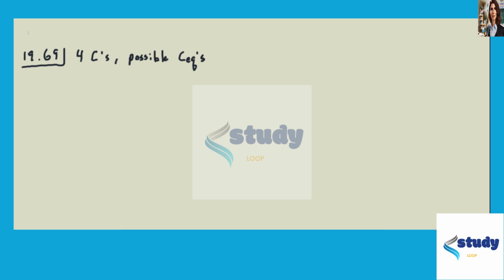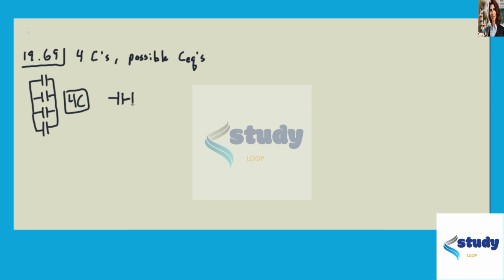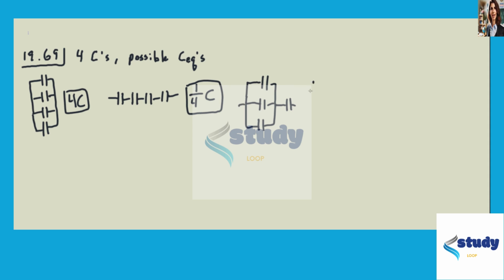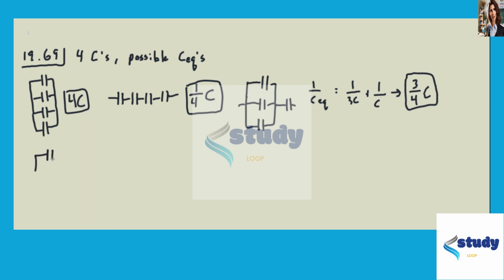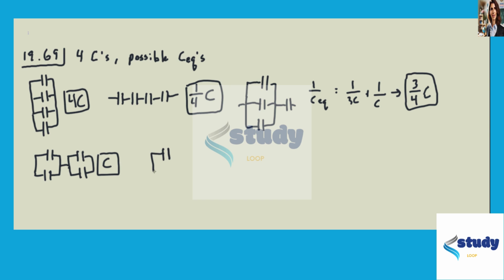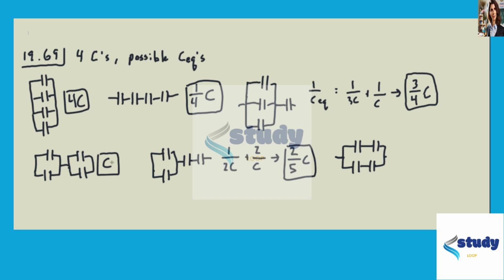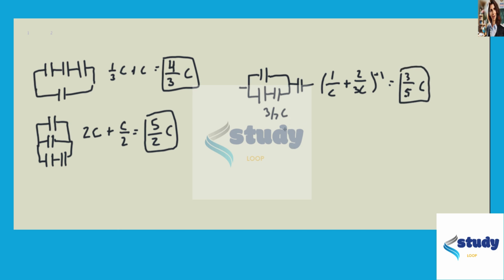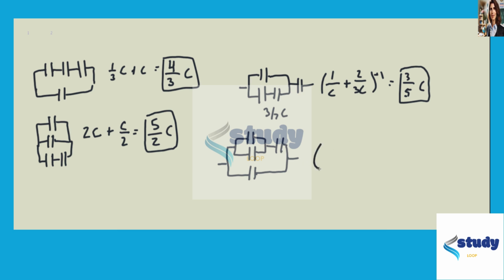[Physics] What are the values of effective capacitance which can be obtained by connecting four iden